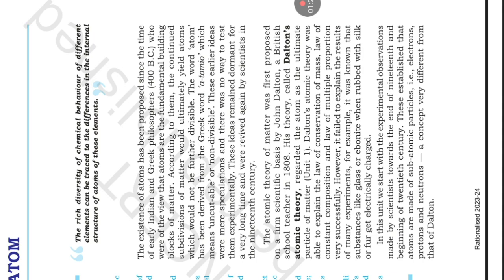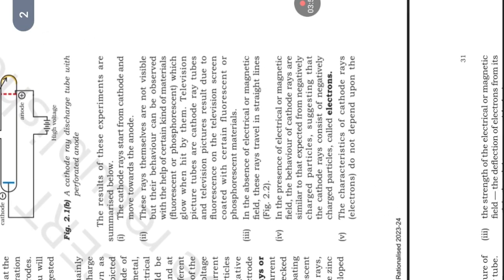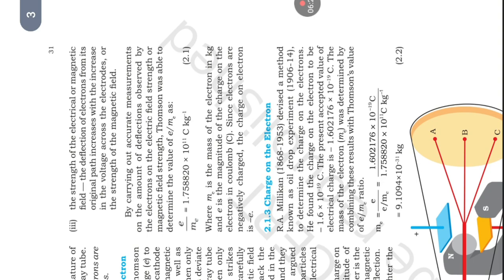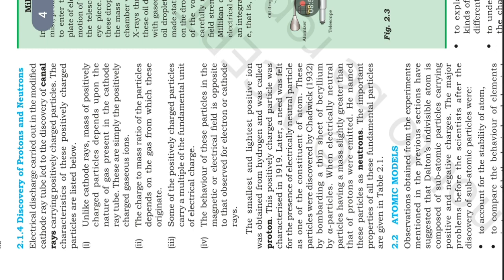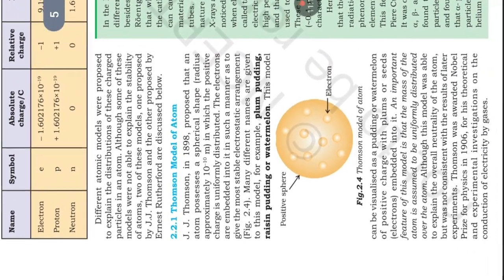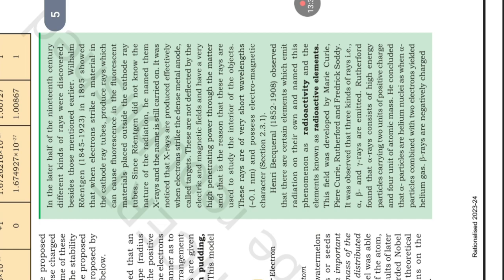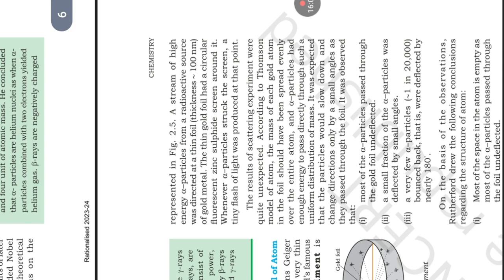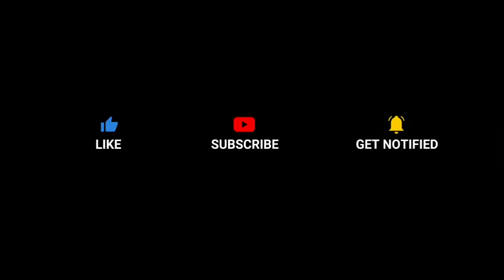Ep.12 | audiobook |11th Chemistry NCERT | 2. Structure of Atom | part 1